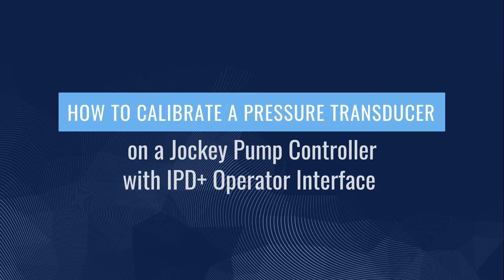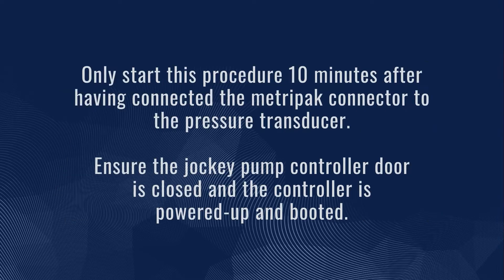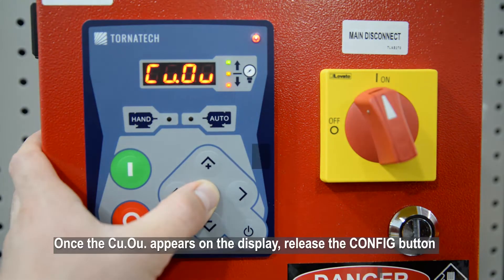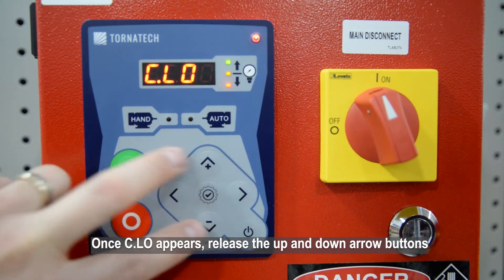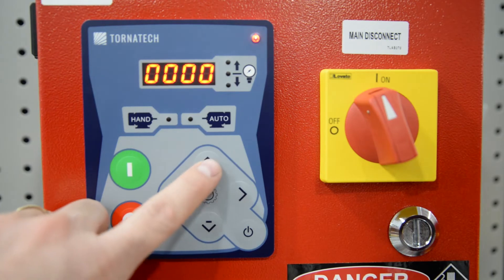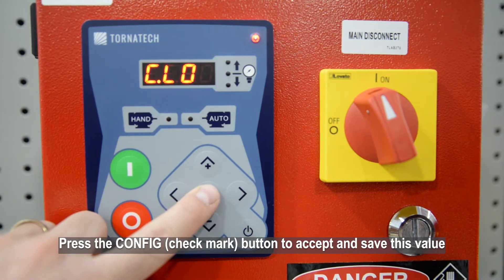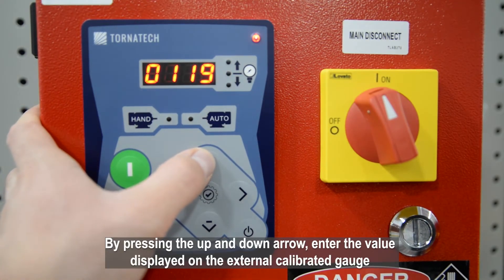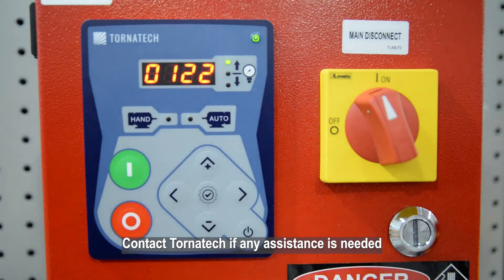How to Calibrate a Pressure Transducer JP on a Jockey Pump Controller with IPD+ Operator Interface